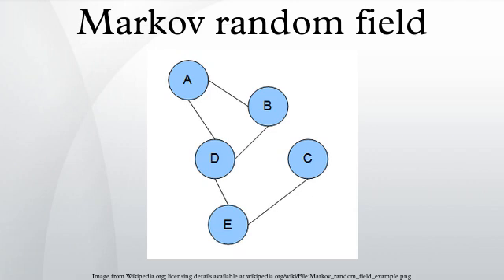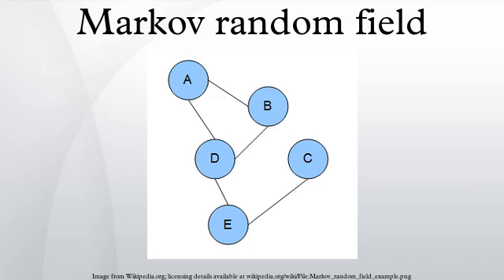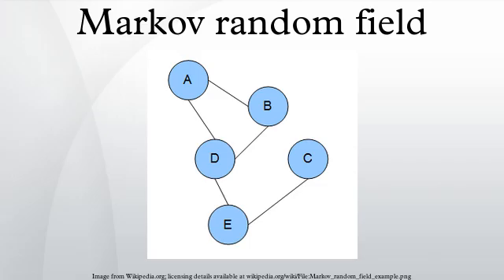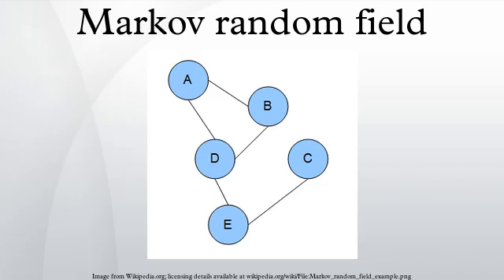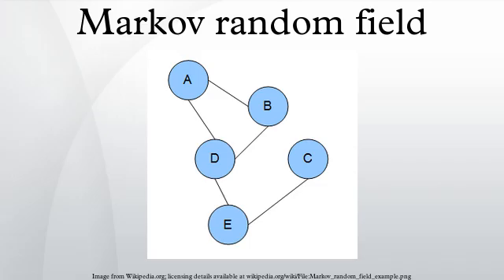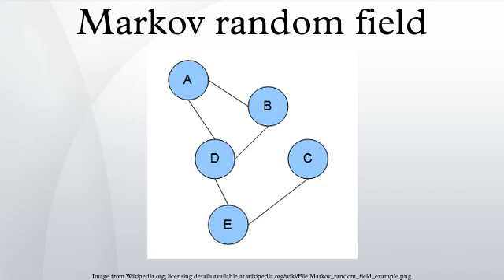Markov random field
In the domain of physics and probability, a Markov random field, Markov network or undirected graphical model is a set of random variables having a Markov property described by an undirected graph. A Markov random field is similar to a Bayesian network in its representation of dependencies; the differences being that Bayesian networks are directed and acyclic, whereas Markov networks are undirected and may be cyclic. Thus, a Markov network can represent certain dependencies that a Bayesian network cannot; on the other hand, it can't represent certain dependencies that a Bayesian network can. The underlying graph of a Markov random field may be finite or infinite.
When the joint probability density of the random variables is strictly positive, it is also referred to as a Gibbs random field, because, according to the Hammersley–Clifford theorem, it can then be represented by a Gibbs measure for an appropriate energy function. The prototypical Markov random field is the Ising model; indeed, the Markov random field was introduced as the general setting for the Ising model. In the domain of artificial intelligence, a Markov random field is used to model various low- to mid-level tasks in image processing and computer vision.